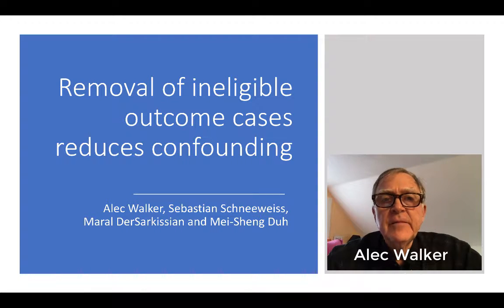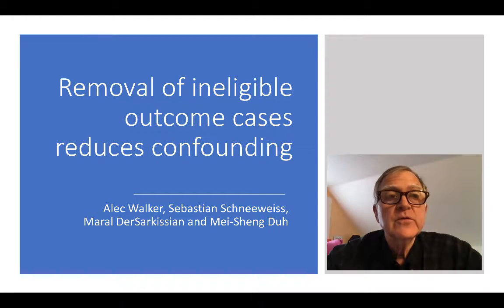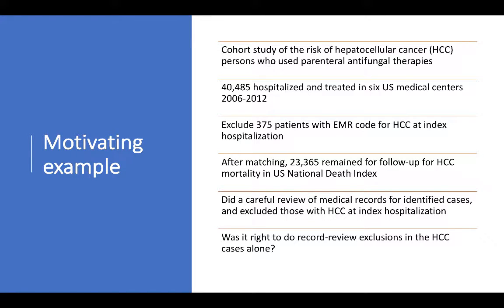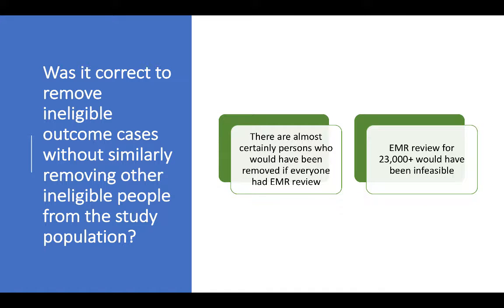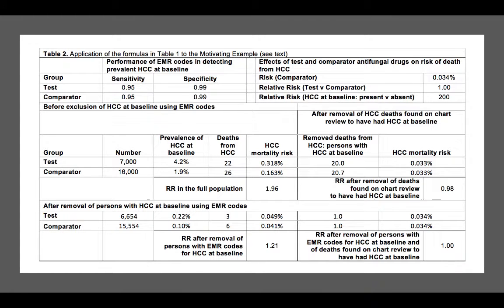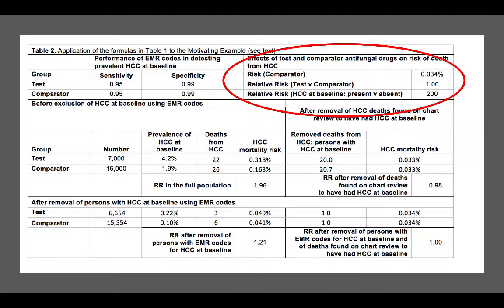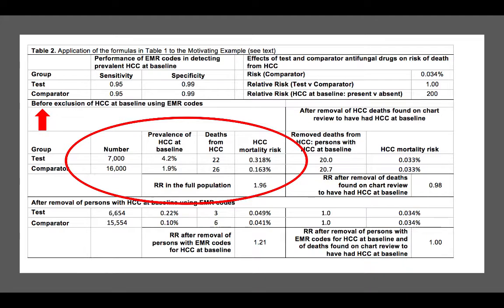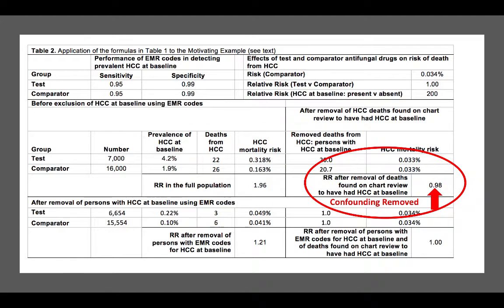Removal of ineligible outcome cases reduces confounding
Table of Contents:

00:24 - Motivating example
00:54 - Was it correct to remove ineligible outcome cases without similarly removing other ineligible people from the study population?
01:09 -
01:21 -
01:27 -
01:56 -
02:05 -
02:10 -
02:18 -
02:21 -
02:25 -
02:45 - Recommendation